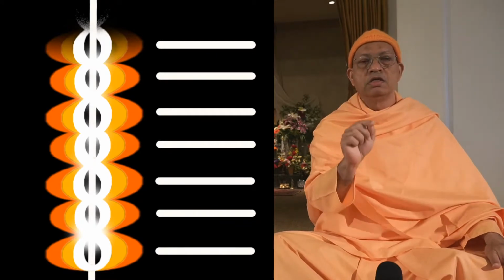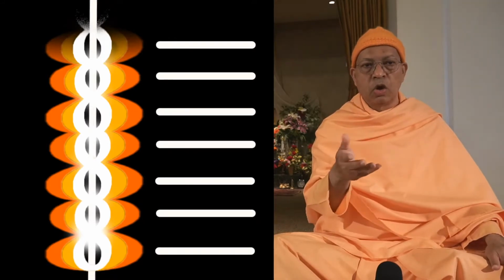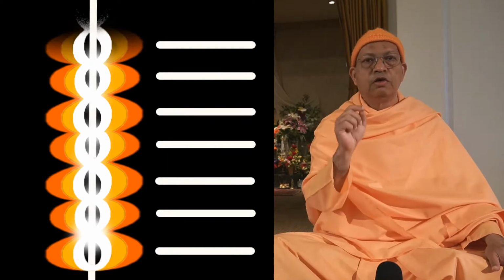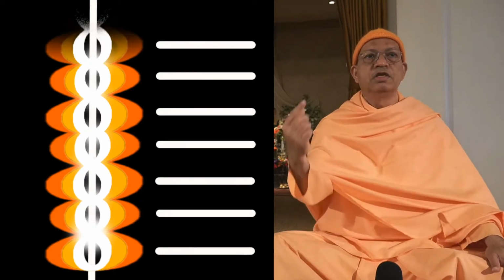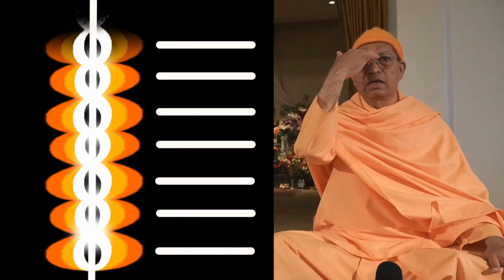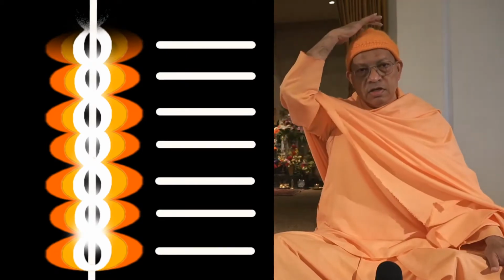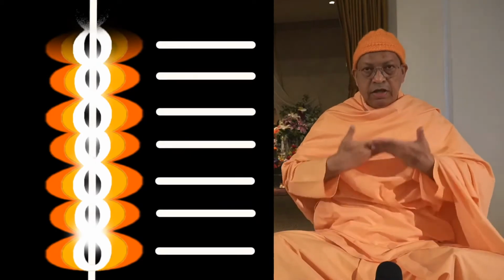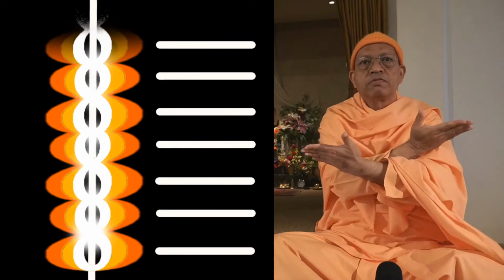Meditation Skills for Meditators Class 7 3 Dimensions of Space